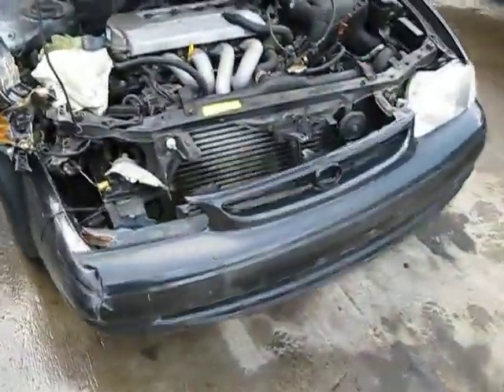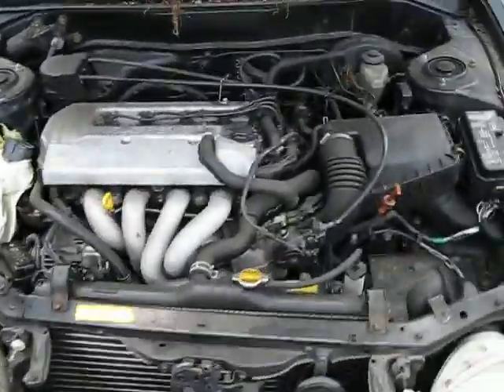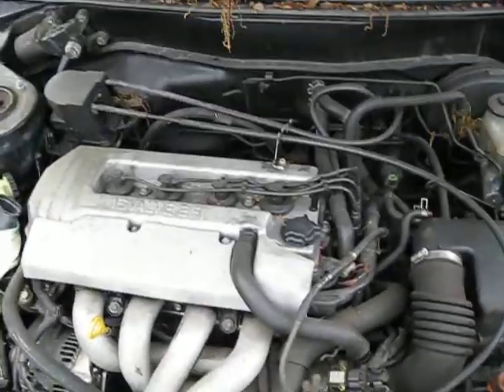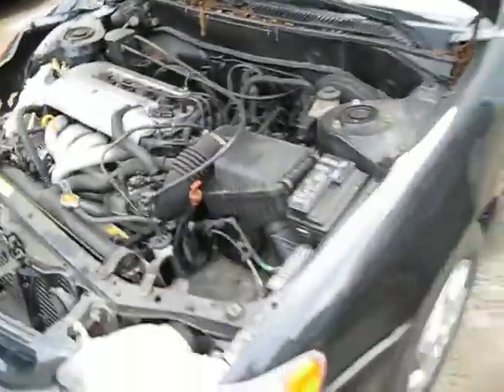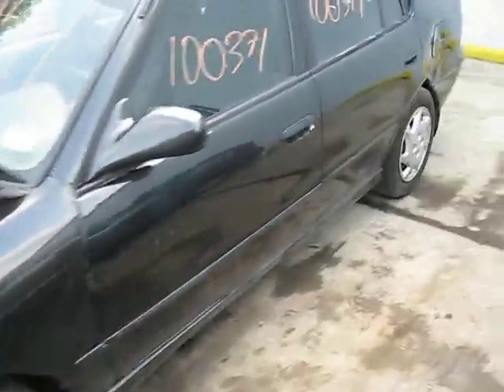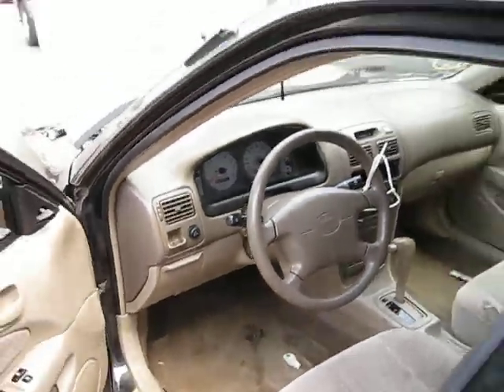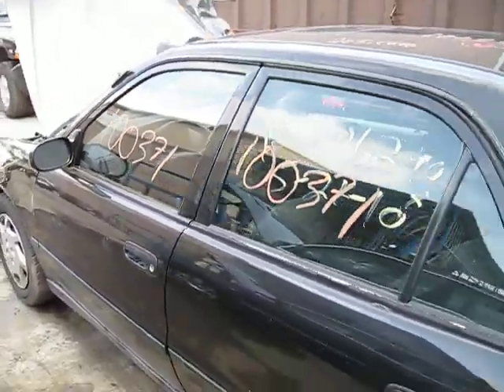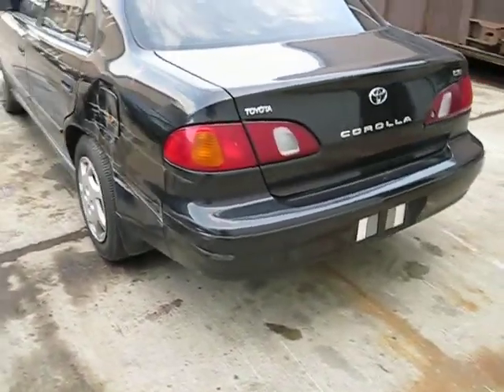Parting out 1999 Toyota Corolla 100371